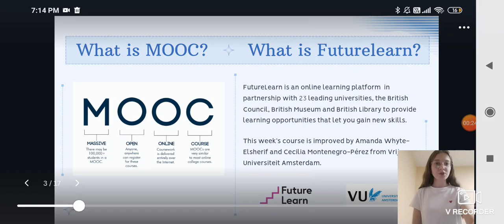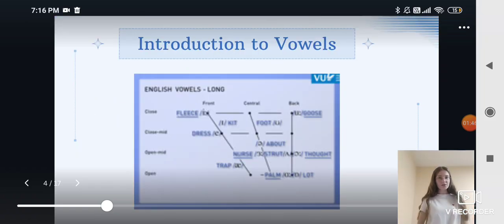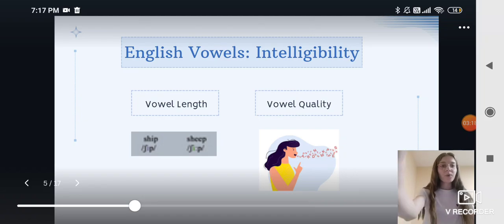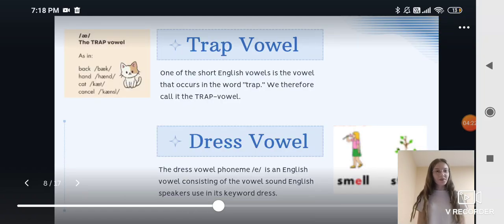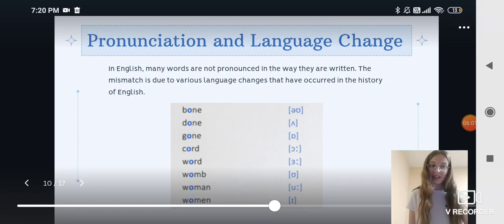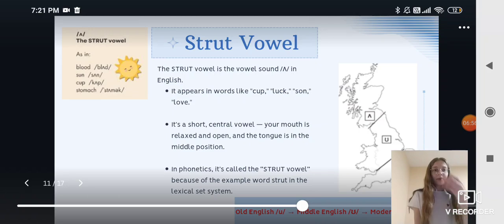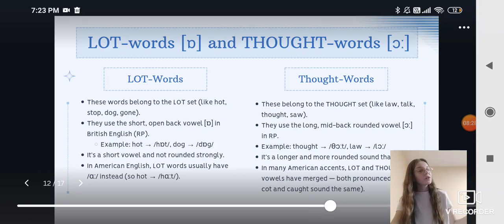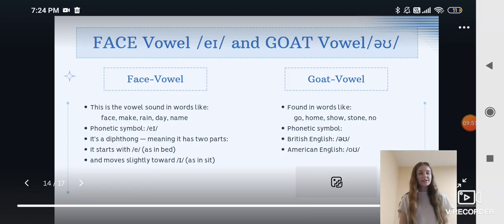ENGLISH VOWELS - Assignment 4